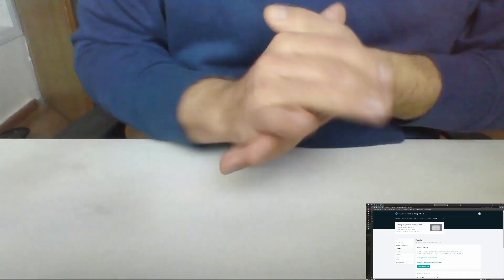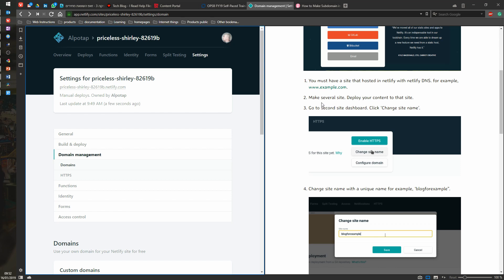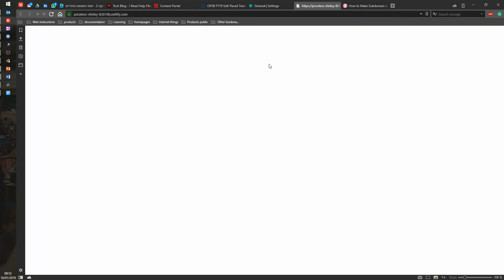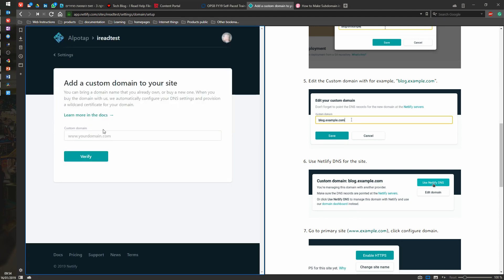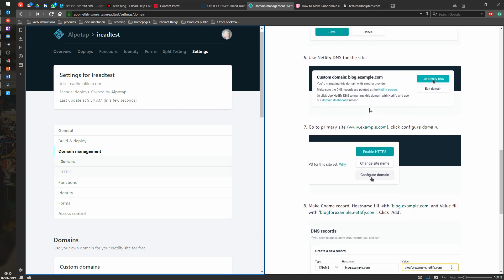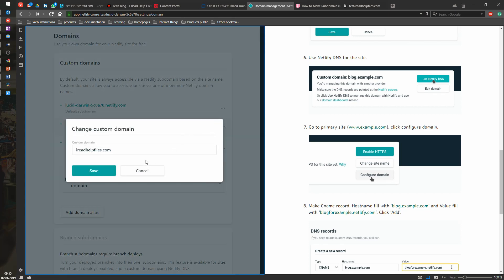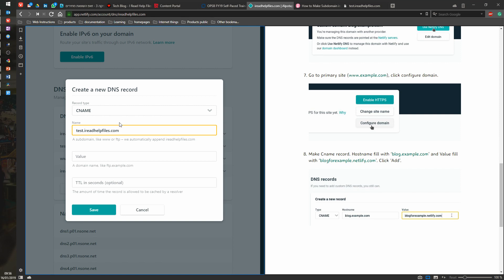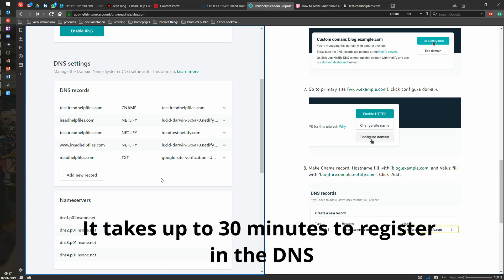Netlify Subdomain Creation - The versions are incompatible but we push through all the way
We create a subdomain in Netlify, using their own documentation (probably The outdated one but it's fun figuring our stuff on your own)

the OATH was deleted already, JIK